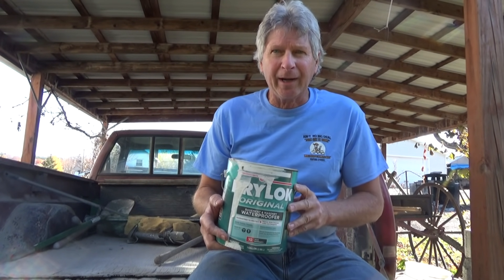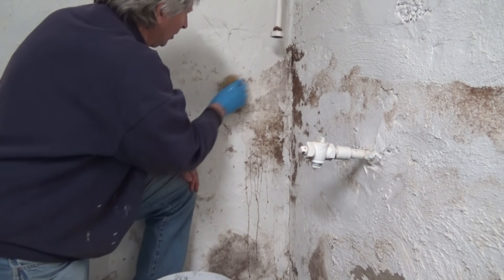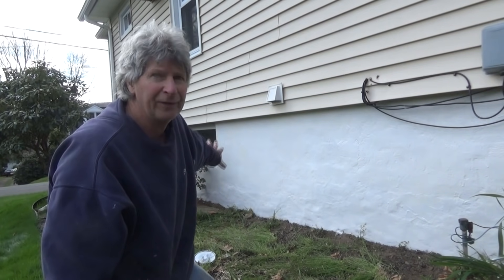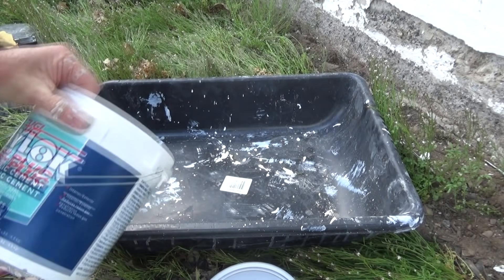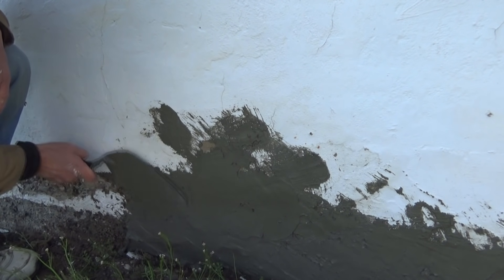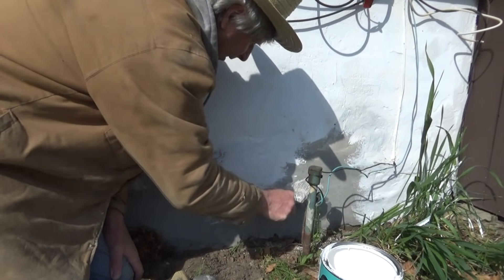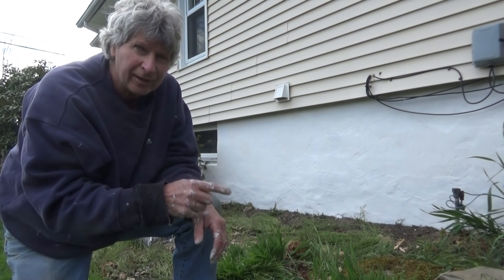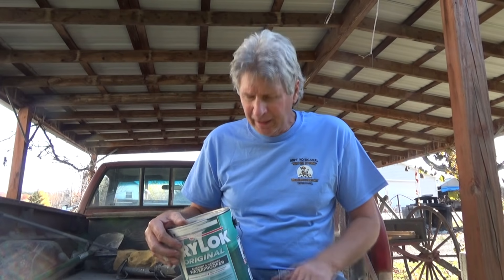FOUNDATION REPAIR (Part 18) Mike Haduck Drylock Paint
I Paint inside and outside of basement foundation with Drylock UGL paint. All my videos are my ways and ideas, I always suggest anyone doing anytype of work to consult professional help.